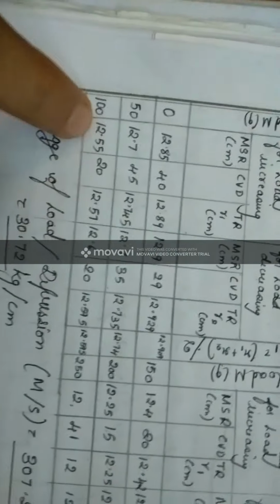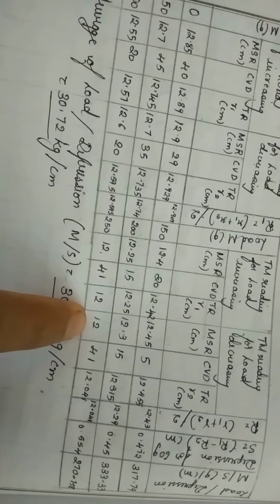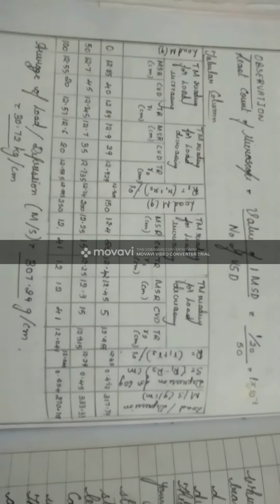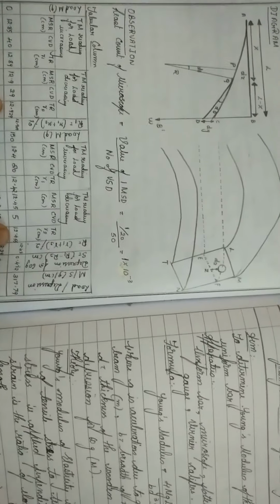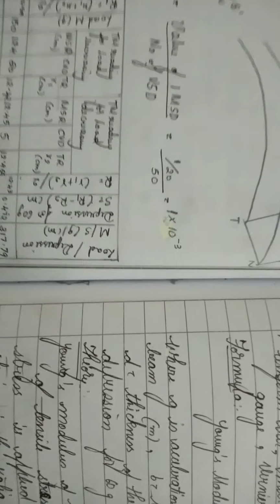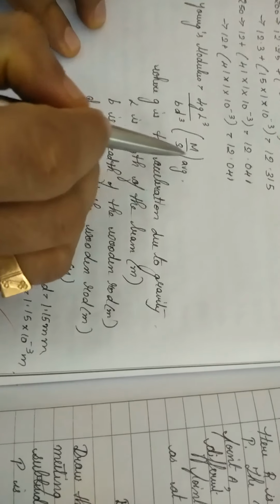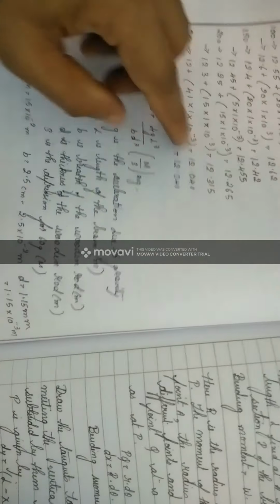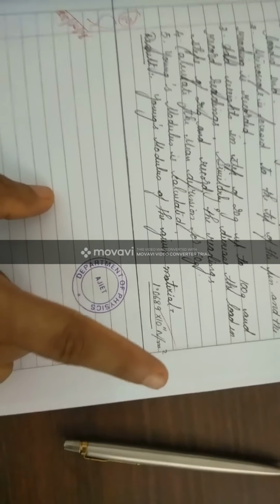Experiment : Young's modulus by cantilever method.